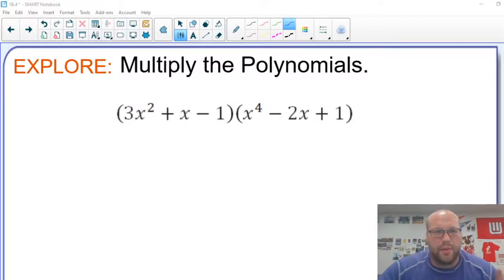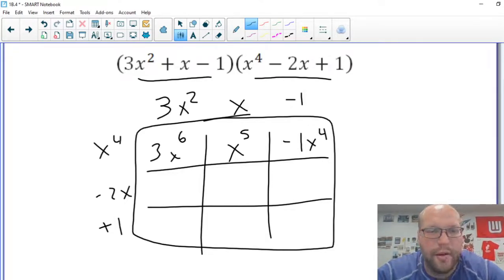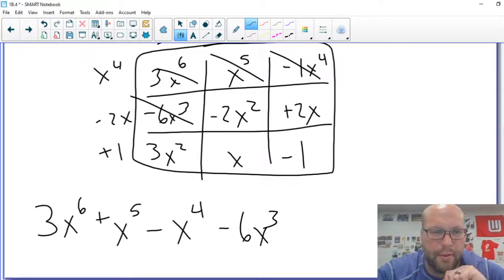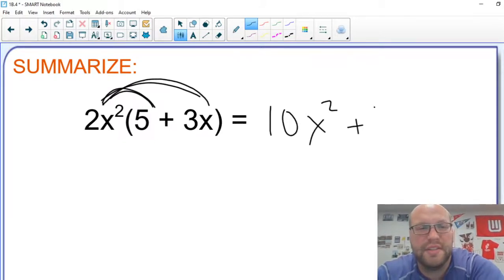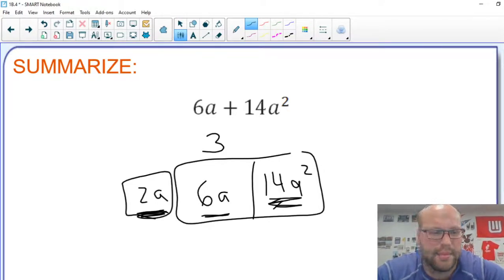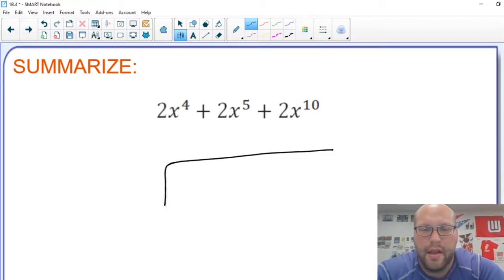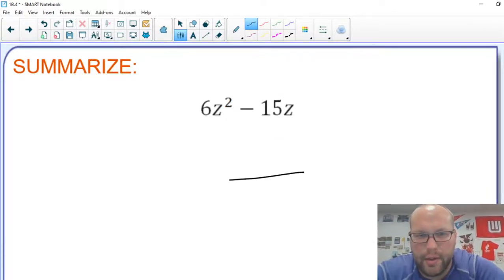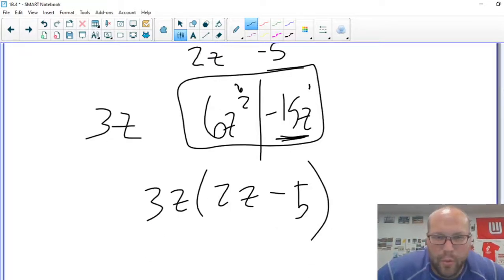ALG 1 B.4 SUMMARY